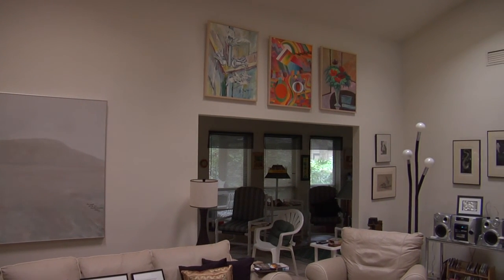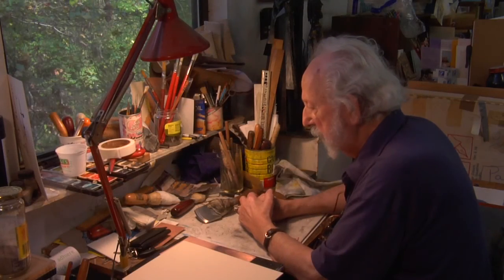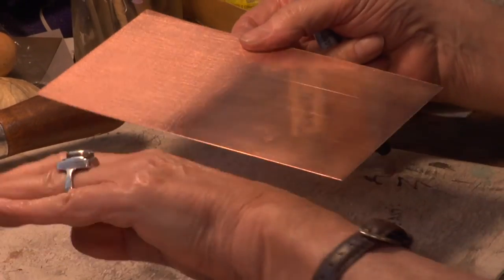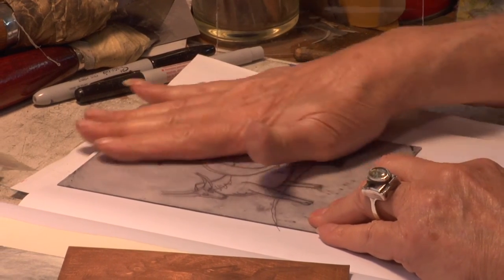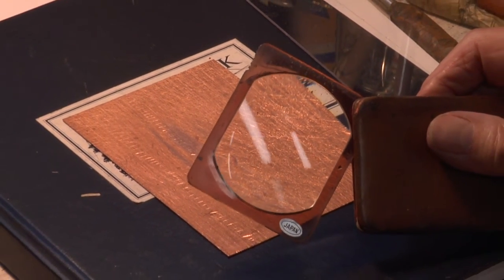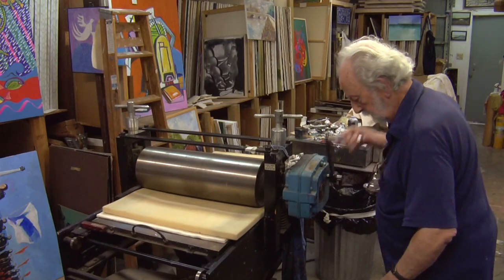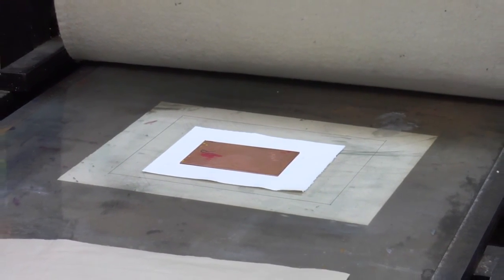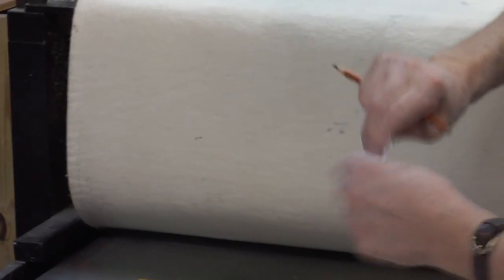David Crown - Mezzotint Demonstration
As a retired doctor, David Crown explored many forms of art including mezzotint. In this documentary he explains the process and shares his insight on mezzotint. (David Crown, M.D., 91, died on August 21, 2016 in Gainesville, Florida.)